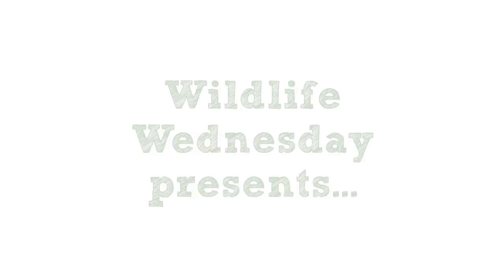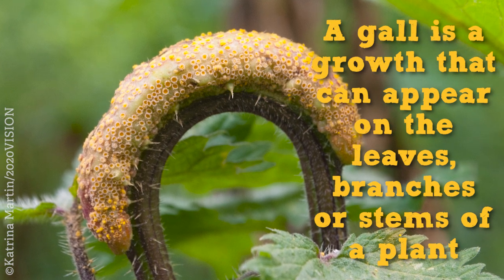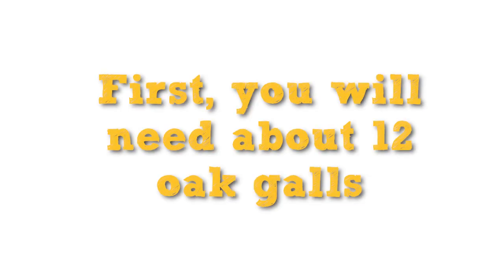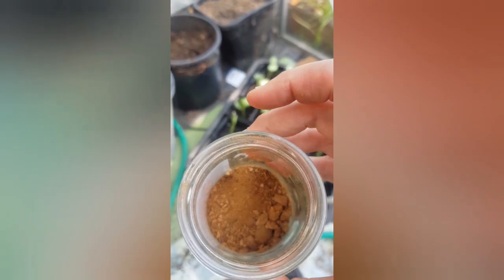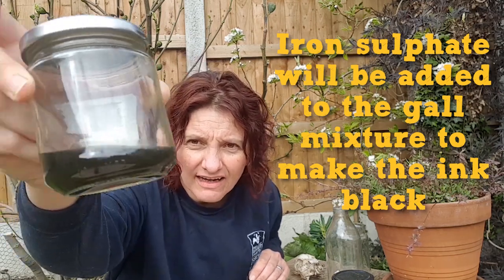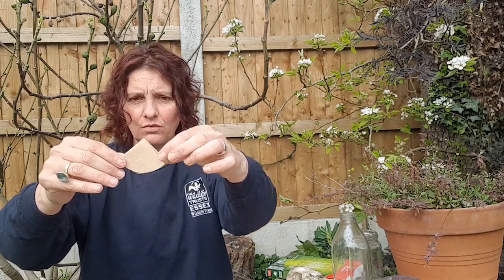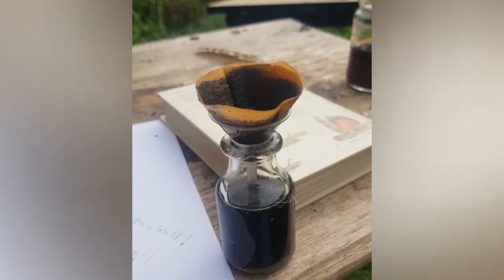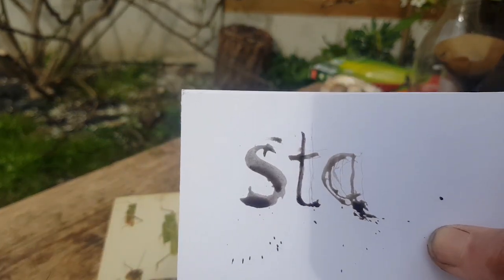Wildlife Wednesday: How to make oak gall ink!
Long ago, ink was made using materials found in nature. Join Laura from Essex Wildlife Trust and find out how to make oak gall ink! Don't forget to seek adult supervision for this. Find out more about cool galls on the Wildlife Watch